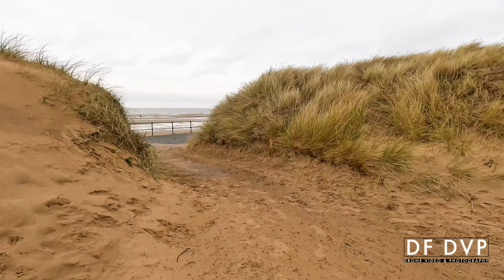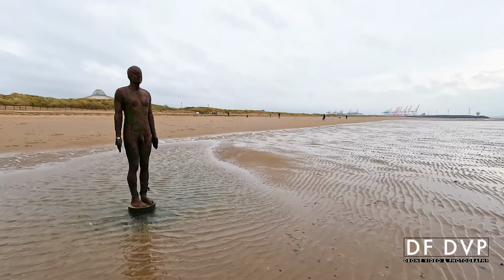Crosby Park Run 30/12/2023 - #347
Crosby Park Run,  this was the alternate route ,  I found it quite hard , moreso against the wind coming back to the finish.

Today instead of using  Timelapse in my vid I just used video mode,  and increased speed in premier pro,  I don't think its works well using a chest strap,  for for video its has to be head strap and not chest for future park runs (quite disappointed for this one)